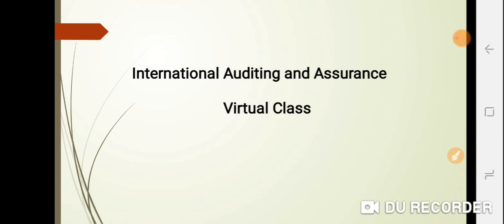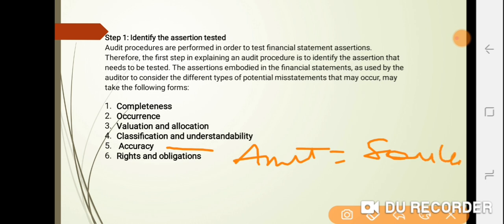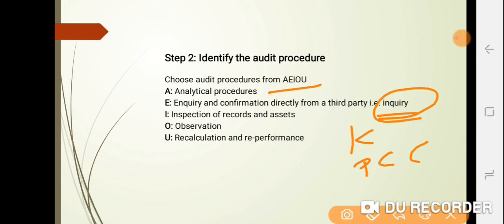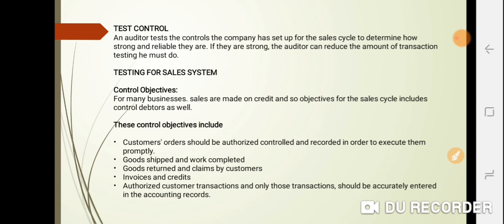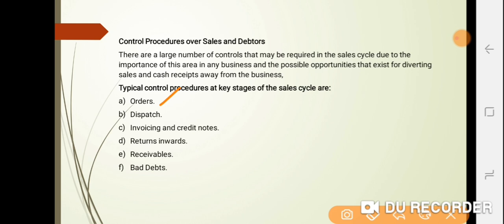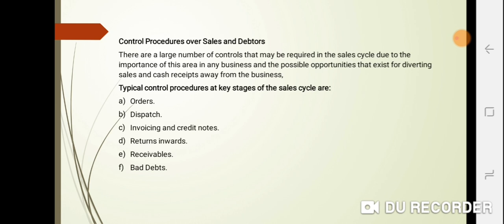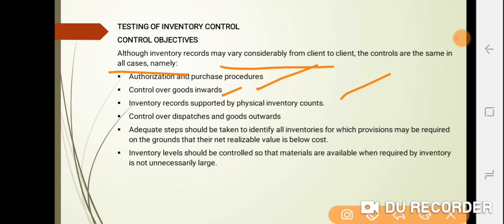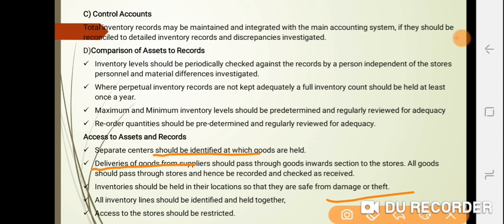INTERNATIONAL AUDITING AND ASSURANCE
INTERNAL CONTROL PART-3 As Per BU syllabus